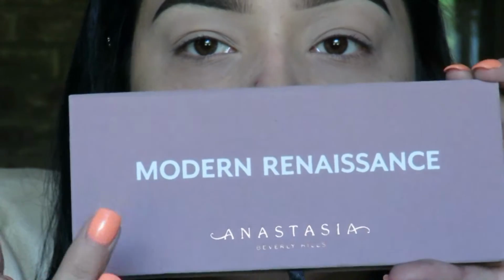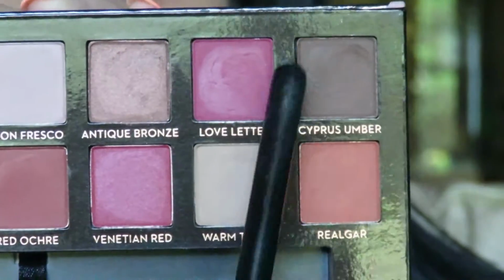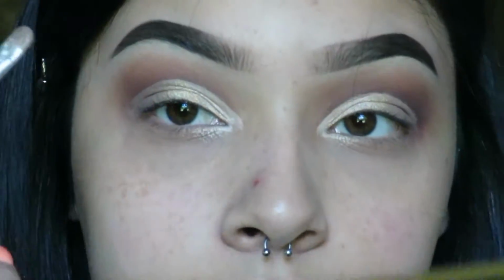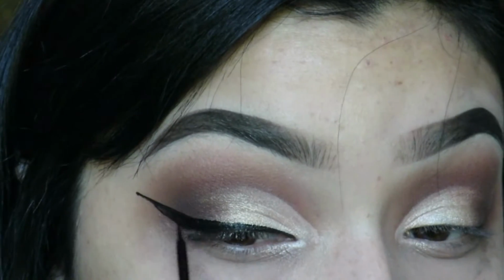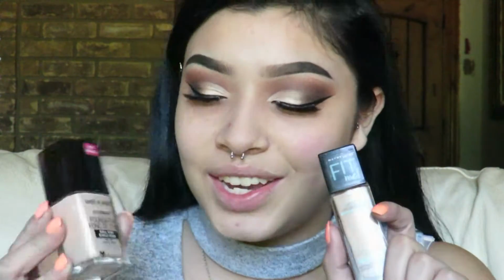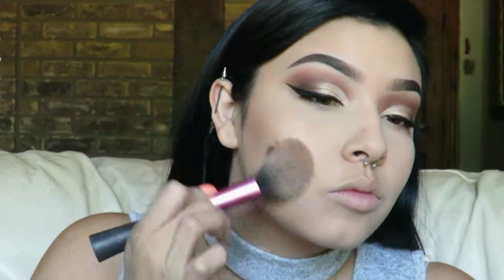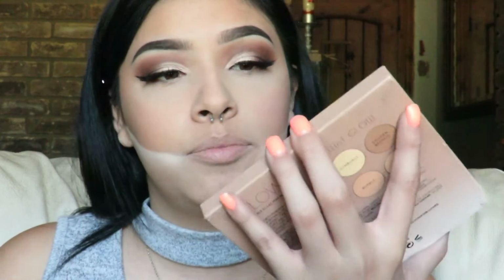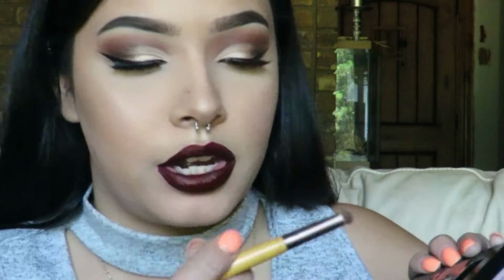NIGHT TIME GLAM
SC: Jessxxmess

Brushes : Morphe E27, E43, M433, M330
Real Techniques blush brush, Beauty Sponge
Revlon Blending stipple Brush
E.l.f Powder Brush
Eco tools Double sided brush